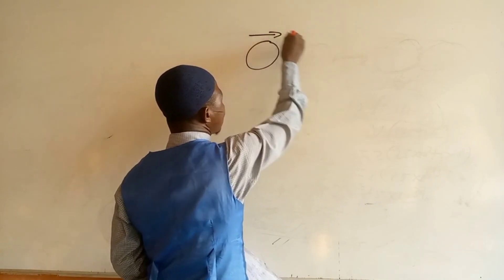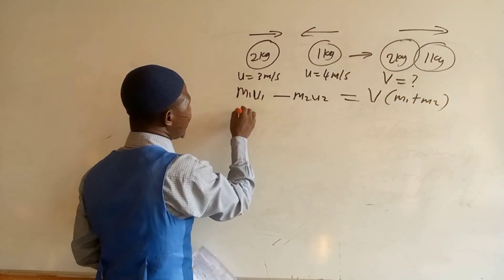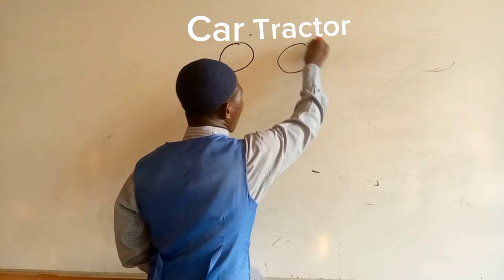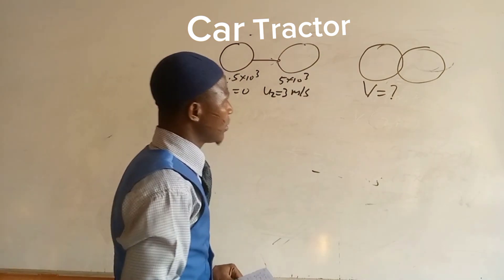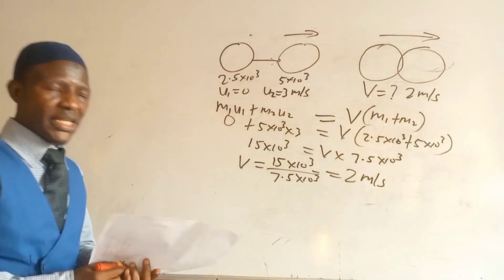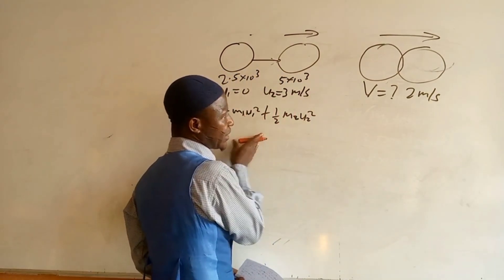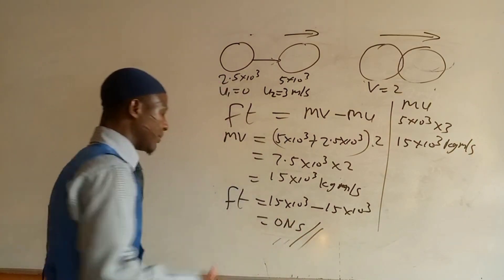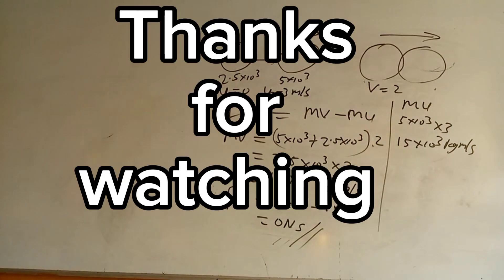WAEC QUESTIONS ON LINEAR MOMENTUM